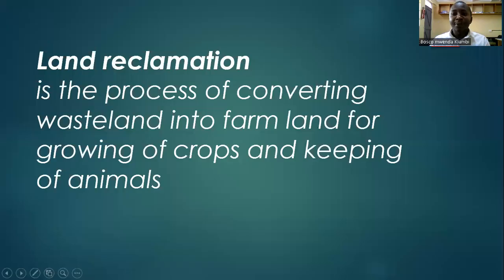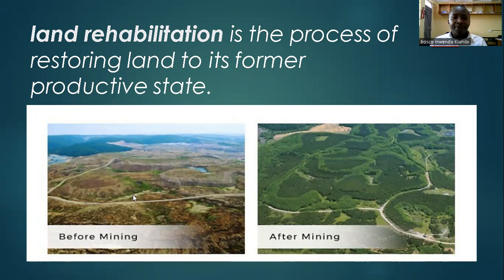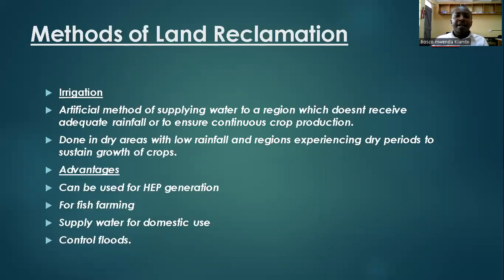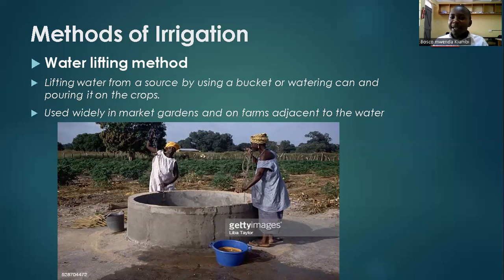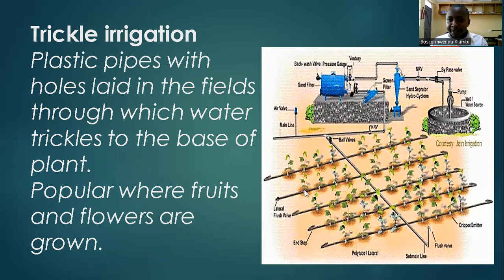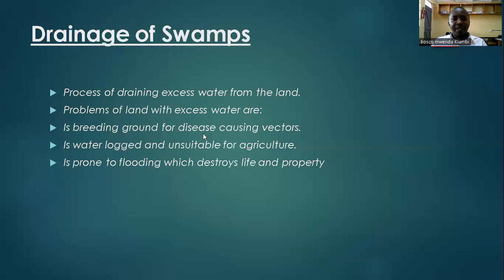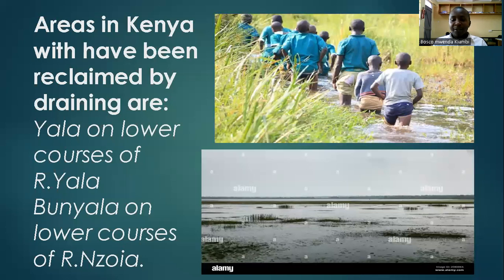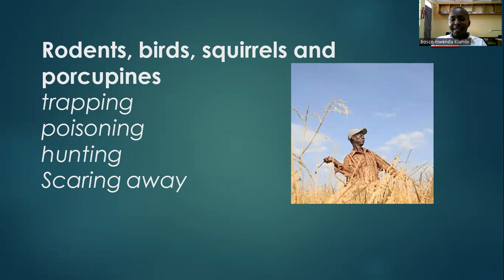land reclaimation pt1